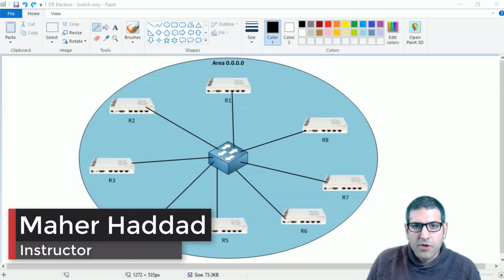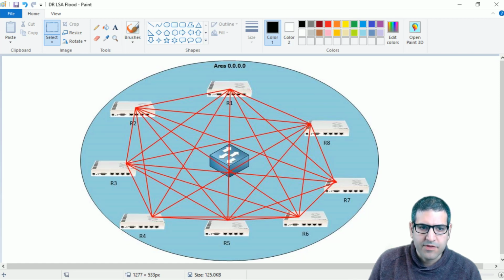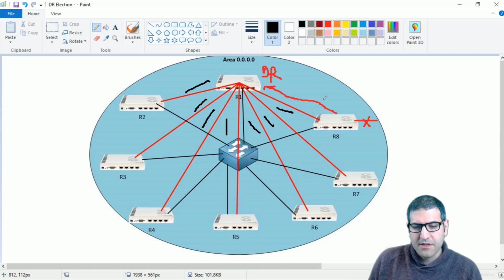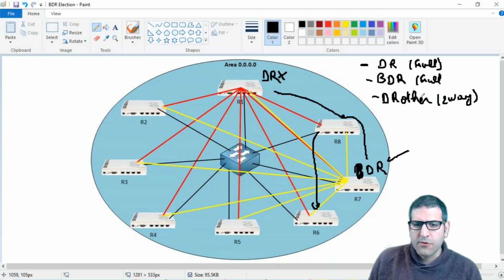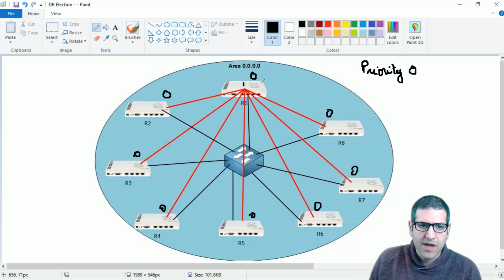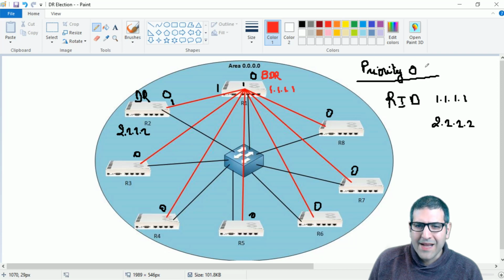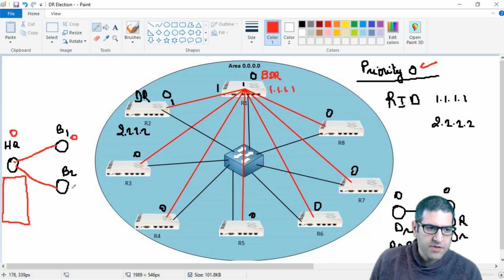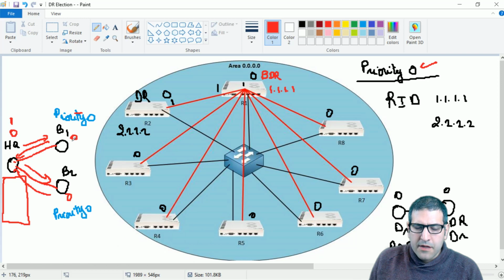12- OSPF on MikroTik: DR and BDR election - Explanation